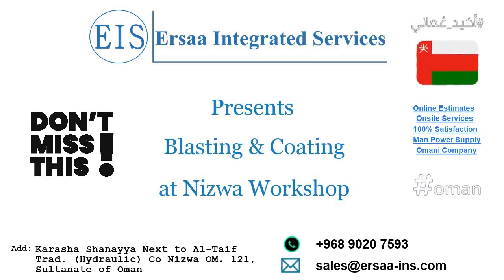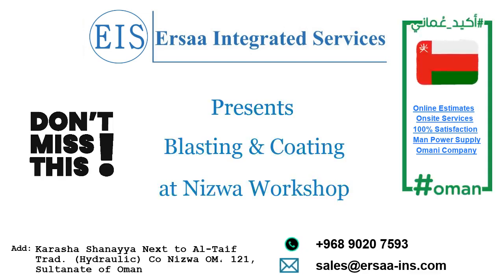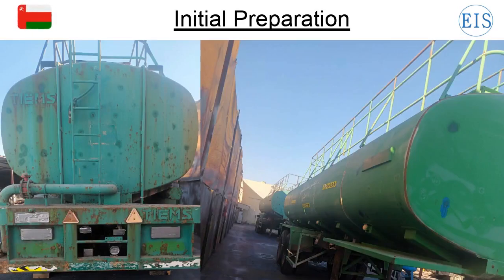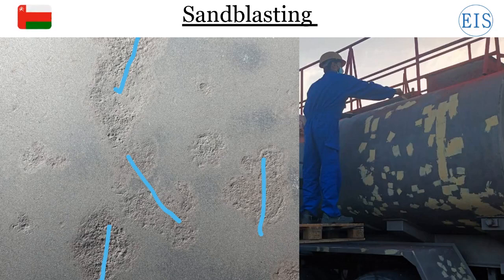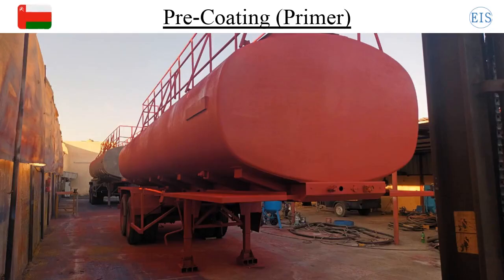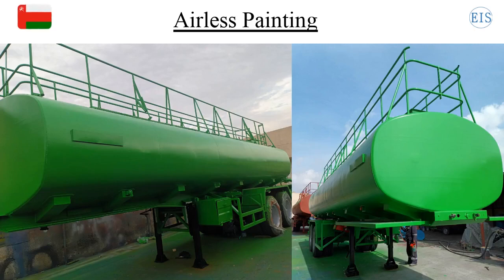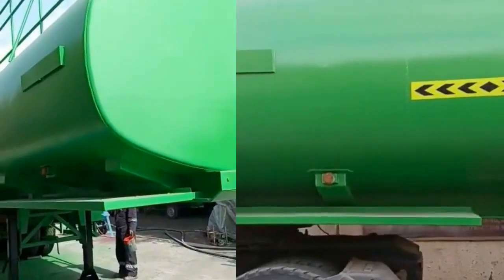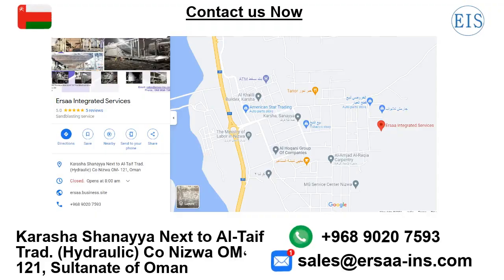Tank Maintenance at Ersaa Workshop in Nizwa, Oman.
In this video we will show you our work at our Workshop in Nizwa, Oman. We at Ersaa Integrated Services, provides all kinds of Sandblasting, Airless Coating, Metal Fabrication services all over Oman.
Karasha Shanayya Next to Al-Taif Trad. (Hydraulic) Co Nizwa OM، 121, Oman